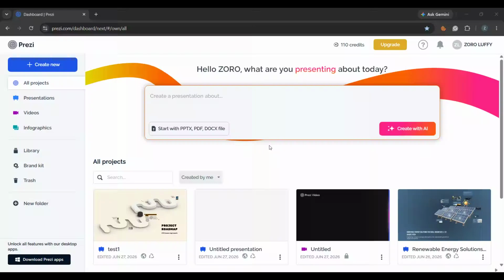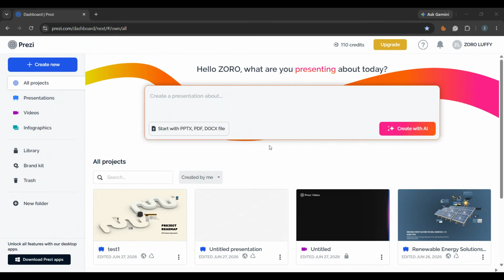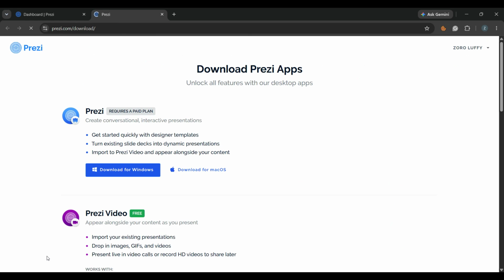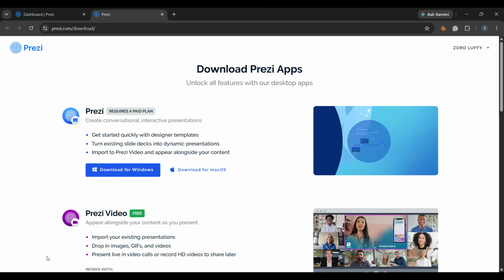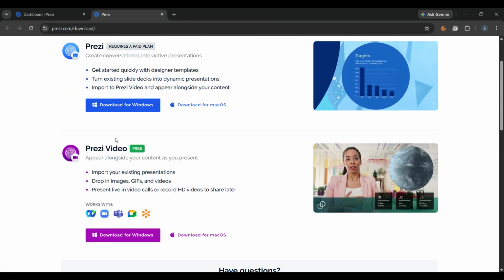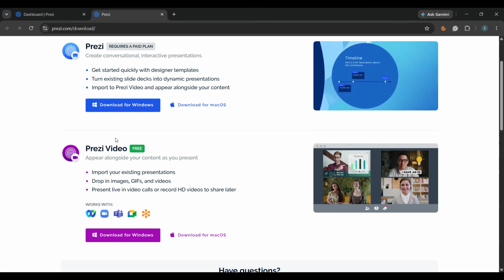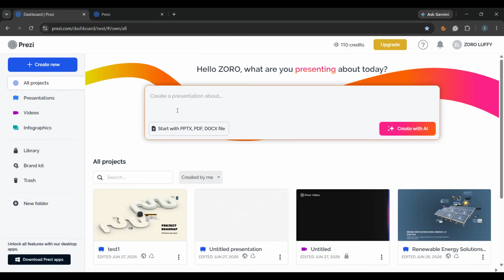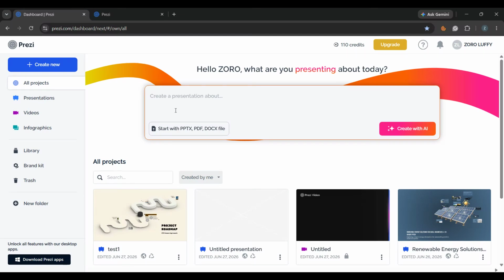How To Download Prezi(Step By Step Guide)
Learn how to download Prezi desktop app step by step. This guide shows the exact place to find the download link, install the app, and get started on Windows or Mac.

🕚Timestamps:
0:00 Intro
0:18 Account Requirement
0:33 Log Into Prezi
0:52 Find The Download Link
1:10 Download The Installer
1:28 Install Prezi Desktop App
1:52 Outro

✍️What You'll Learn In This Video:
• How To Download The Prezi Desktop App
• How To Find The Download Link In Your Dashboard
• How To Install Prezi On Windows And Mac
• How To Use Prezi Offline With A Paid Account

💡Pro Tips:
• Make sure your Prezi account is on a paid tier before trying to download the desktop app.
• Check whether you need the .exe file for Windows or the .dmg file for Mac.
• Save the installer file in your Downloads folder so you can find it quickly.
• After installing, sign in again to sync your presentations properly.